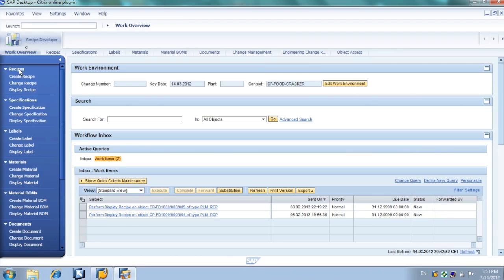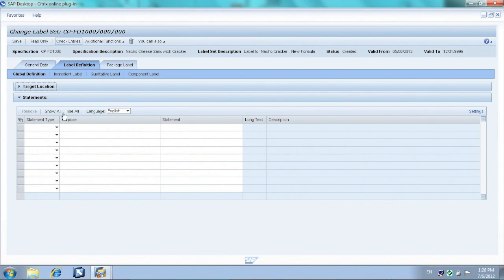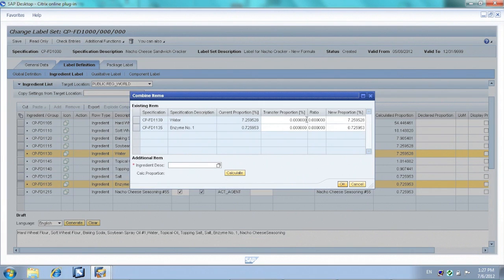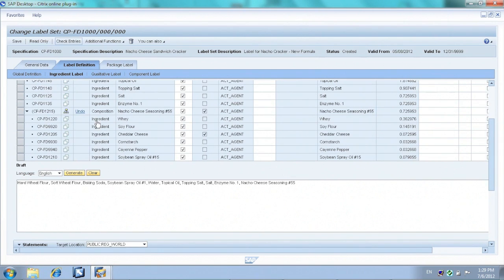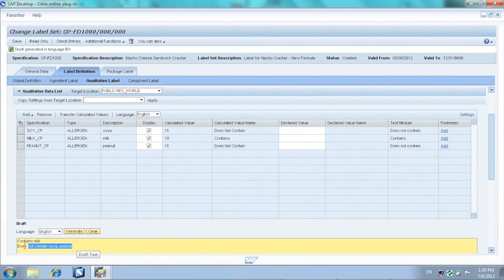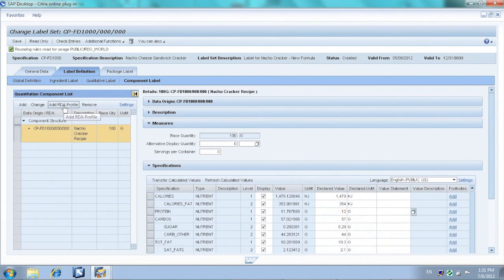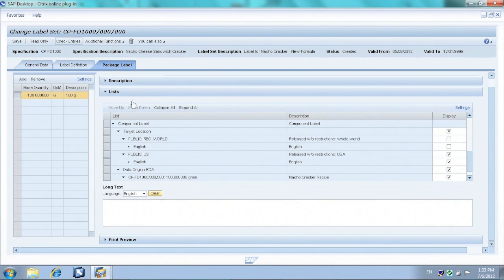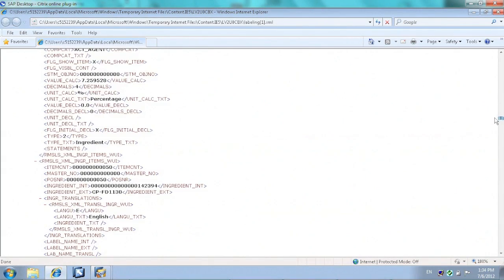PLMin10 - EP02: Product Labeling in SAP Recipe Development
From ingredient statements to nutritional fact panels, learn how SAP Recipe Development helps product development and regulatory roles ensure accurate, compliant labeling.